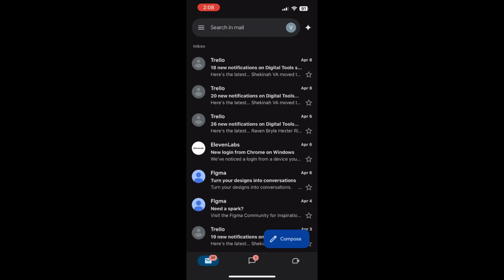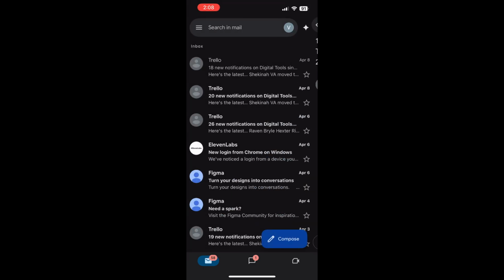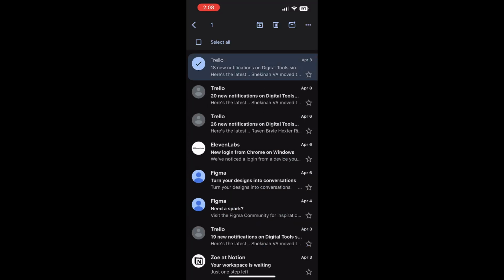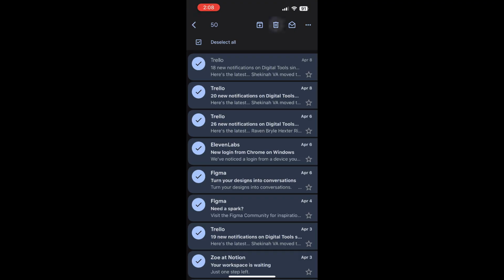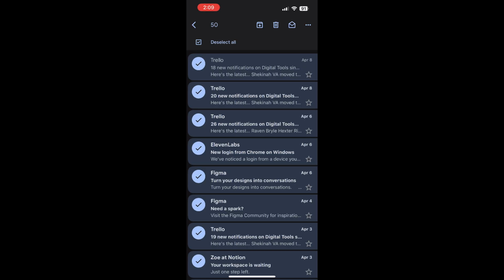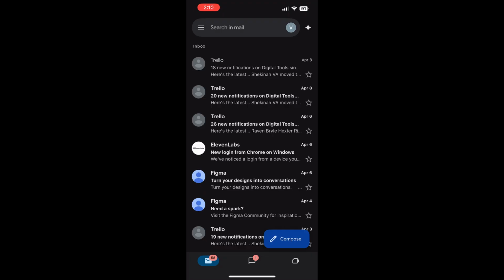How to Delete All Gmail Emails On Any Phone [2026 Full Guide]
In this video, I will show you how to delete all your Gmail emails directly from your mobile device. You will learn the process for selecting messages in bulk and how to permanently clear your storage to reach inbox zero.

This Gmail cleanup tutorial will cover:
✅ Navigating to specific folders like Inbox, Promotions, or Social
✅ Using the "Select all" feature to highlight batches of 50 emails
✅ Repeating the batch selection process to clear large quantities of mail
✅ Locating the "Trash" or "Bin" folder to find deleted messages
✅ Permanently removing emails using the "Empty trash now" command
✅ Understanding how account-level deletion syncs across all your devices
✅ Tips for more efficient bulk deletion using a mobile web browser

By the end of this video, you will know how to effectively manage and mass-delete emails from your Gmail app to free up space and organize your account.

If you’re searching for how to delete all Gmail emails on iPhone, bulk delete Gmail on Android, clear Gmail inbox on phone, or mass delete Gmail messages 2026, this video is for you.

💡 Tip: If you have thousands of emails, open your phone's browser, go to Gmail, and request the "Desktop Site" in your browser settings to access the "Select all conversations" button, which deletes everything in one click.